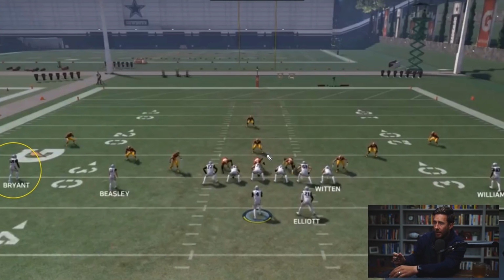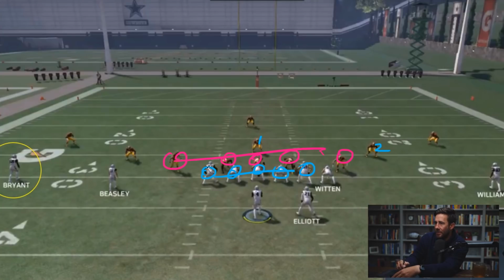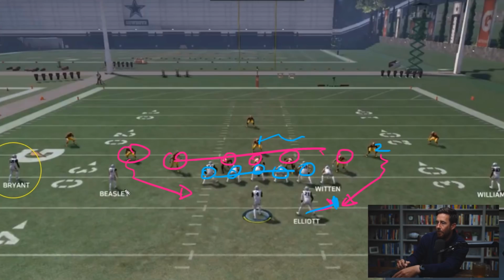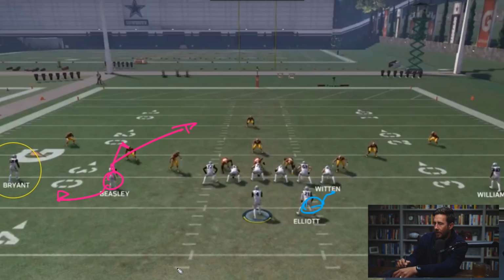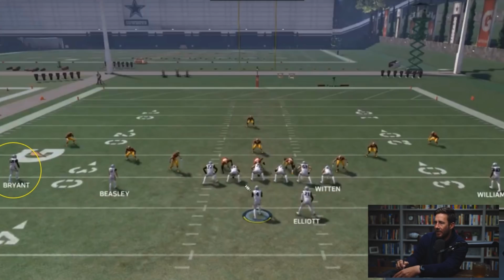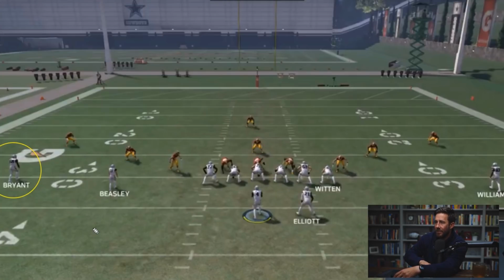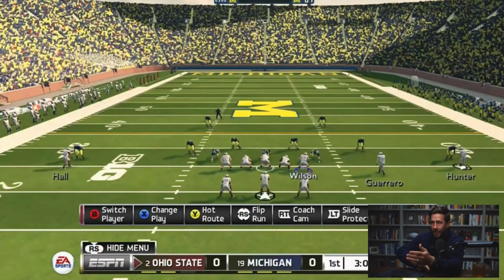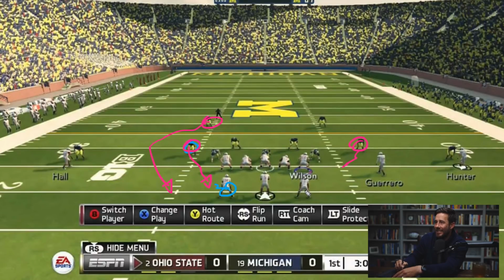What is a Hot Route and Sight Adjust?